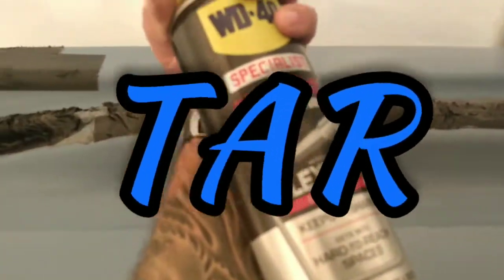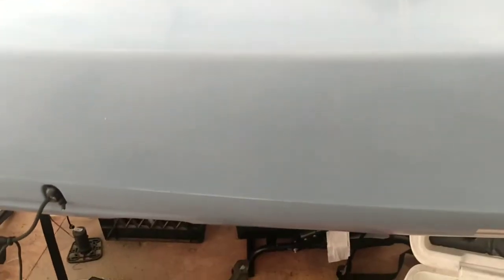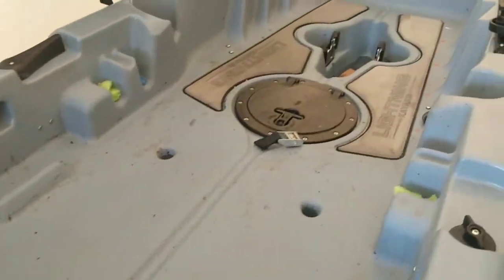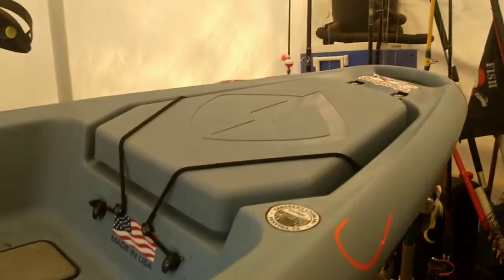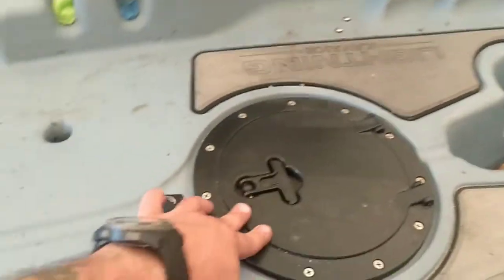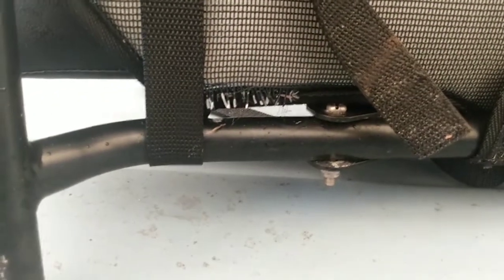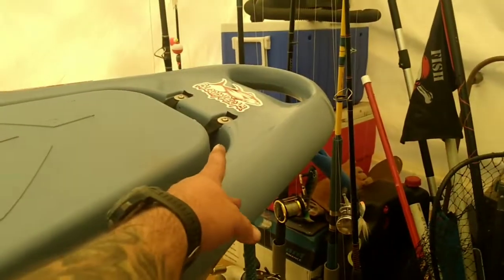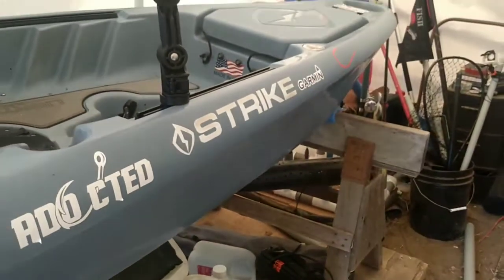LIGHTNING STRIKE KAYAK 4 MONTH REVIEW!!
got this kayak almost 4 months ago just wanna show you what it looks like and what  i  did & didnt like about this kayak.

the yak attack rod holder is a omega i didnt show it..

fishfinder:garmin striker 7cv

yak attack fish finder mount ffp-1003

any questions ask in comments✌🏽🤙🏽